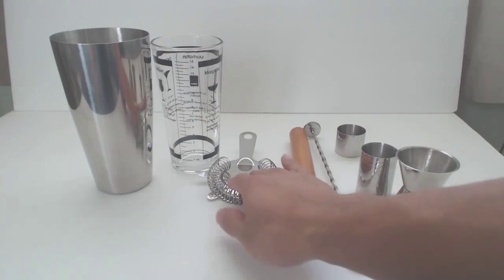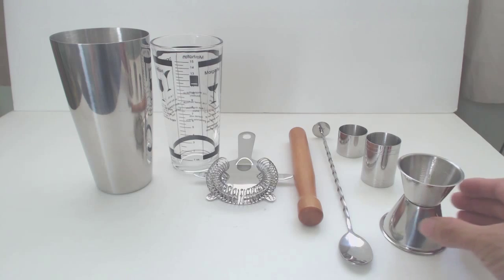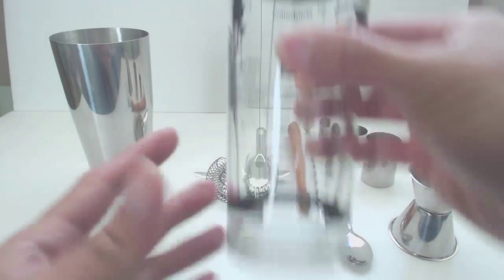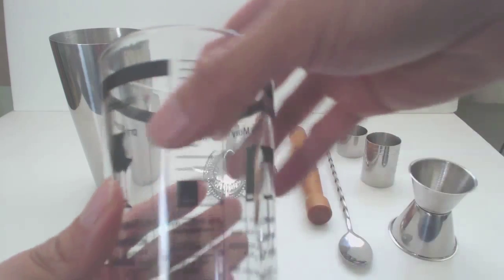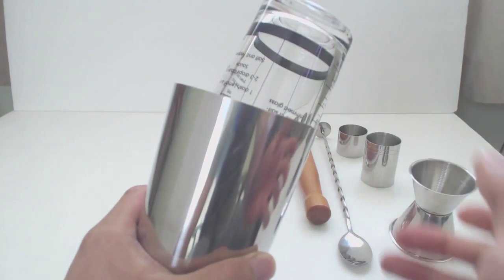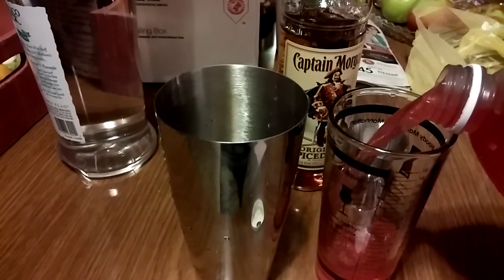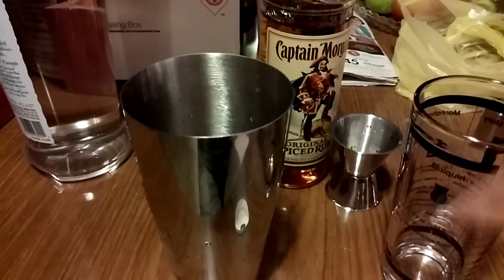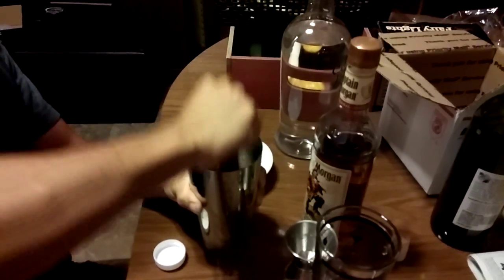TeiKis Boston Cocktail Shaker Set Review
A nice set, but the glass is narrower than a standard pint.

The materials used in this set are of nice quality from the stainless steel components to the solid wood muddler and thick glass pint, but the looks of it don't make up for a few flaws. The jiggers all have measurements in mL but the glass has measurements in ounces. Although, the 30 mL shot is pretty close to a 1 oz shot. The cylindrical cup jiggers aren't that useful since the dual cone jigger basically does the same job with one piece. The muddler is a bit on the short side so mashing ingredients in the tin can be a challenge. The swizzle spoon works well. Lastly, the piece that makes a Boston shaker a Boston shaker is the use of a pint glass as the cover. However, the included pint glass is tall and narrow at the rim. As a result it sits low in the tin meaning you won't be able to put a lot of ingredients in it. It also makes it a bit tricky to get the seal tight unless you apply continuous pressure on the glass with one hand while shaking.